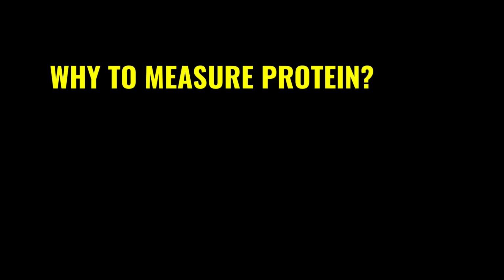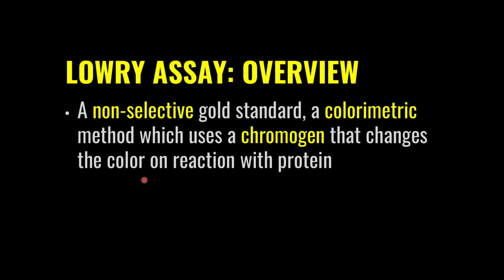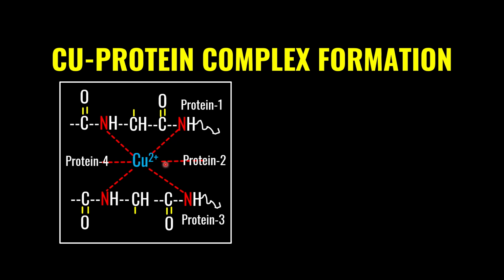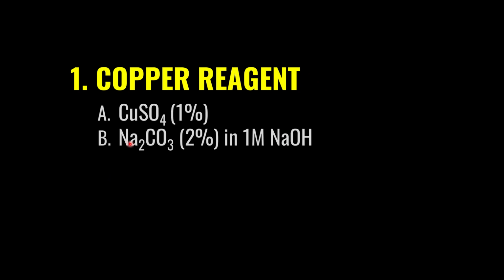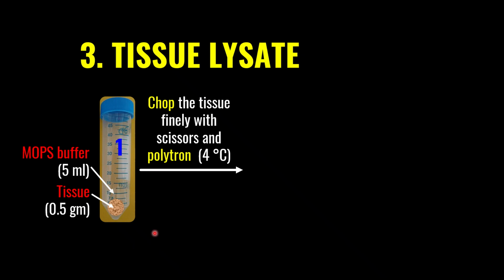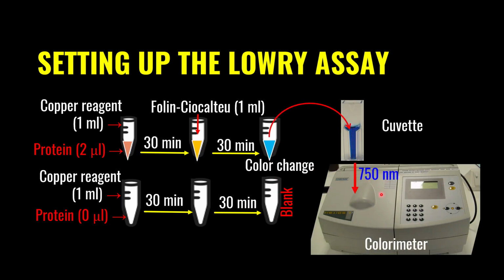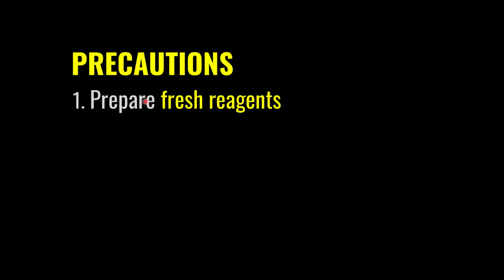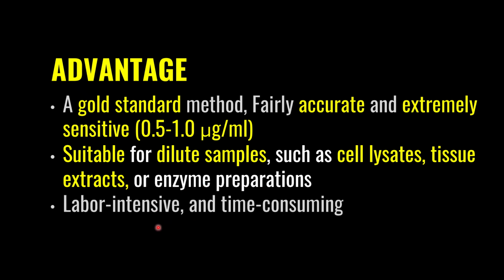Lowry Assay: protein quantification: A detailed explanation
Lowry Assay for Protein Quantification: A Detailed Explanation & Step-by-Step Methodology
Unlock the secrets of one of the most trusted techniques in biochemistry! In this video, we dive deep into the Lowry Protein Assay, a classic and highly sensitive method for protein quantification. Whether you're a student, researcher, or lab technician, this guide will walk you through the principles, reagents, protocol, and spectrophotometric analysis involved in the Lowry method.
🔬 What You'll Learn:
- The biochemical basis of the Lowry Assay (Folin-Ciocalteu reactions)
- Required reagents and materials
- Step-by-step protocol for accurate protein measurement
- How to prepare a standard curve using BSA
- Tips to avoid common pitfalls and interferences
- Comparison with other protein quantification methods
📈 Why It Matters: The Lowry Assay remains a cornerstone in biochemical analysis due to its precision and reliability. Understanding this method is essential for applications in molecular biology, enzyme kinetics, and cellular protein studies.
🔍 Keywords for Search Optimization: Lowry Assay, protein quantification, Lowry method, biochemical assay, protein concentration, Folin-Ciocalteu reagent, Biuret reaction, BSA standard curve, spectrophotometry, lab protocol, protein analysis, molecular biology techniques, biochemistry tutorial